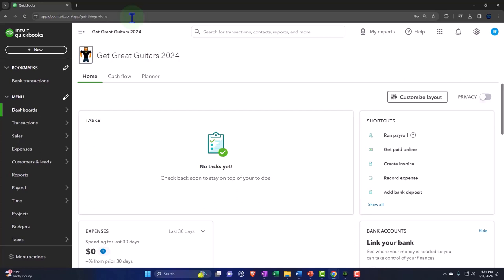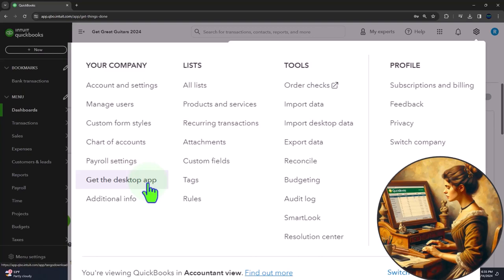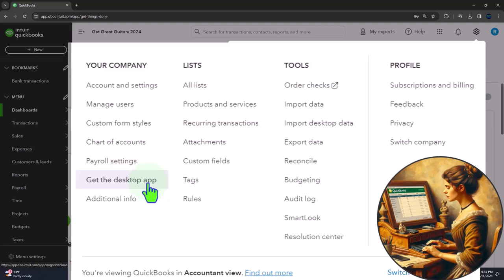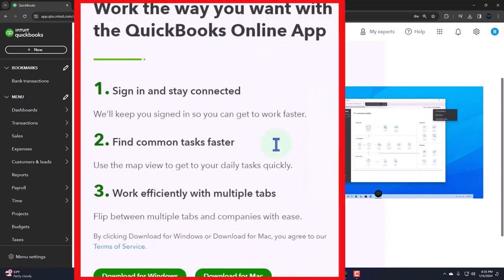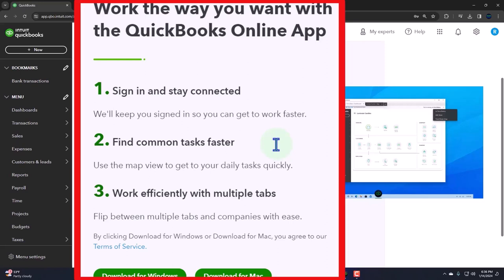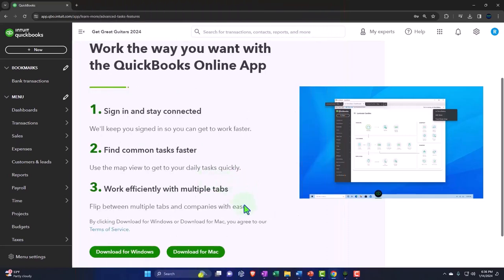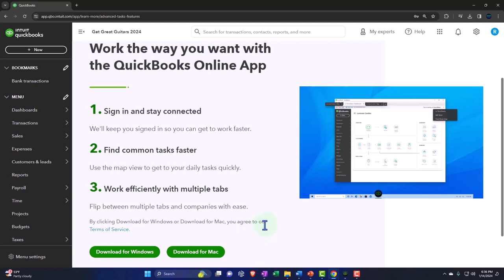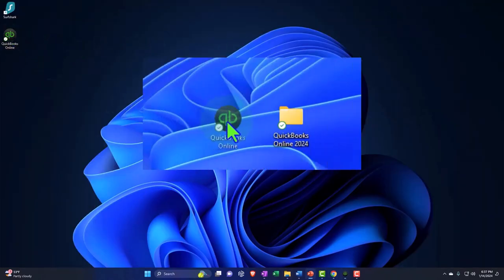Navigating QuickBooks Online, QuickBooks Online vs. Desktop Version Quickbooks Online 2024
Explore the differences between QuickBooks Online and the Desktop version in 2024! This video guides you through navigating QuickBooks Online, highlighting key features and advantages over the desktop version. Make an informed choice for your accounting needs!